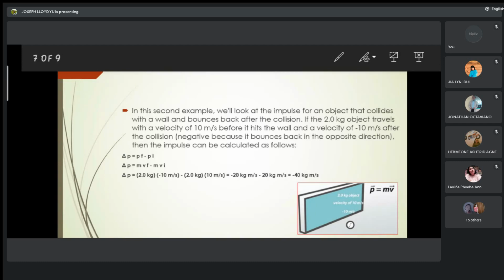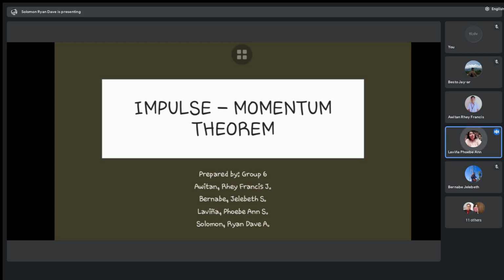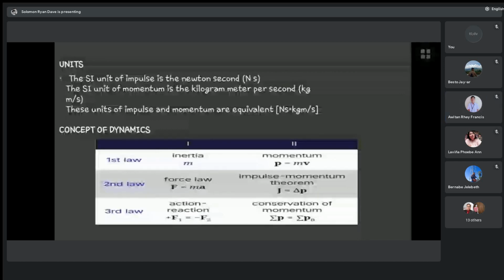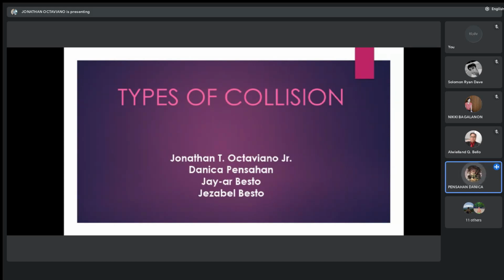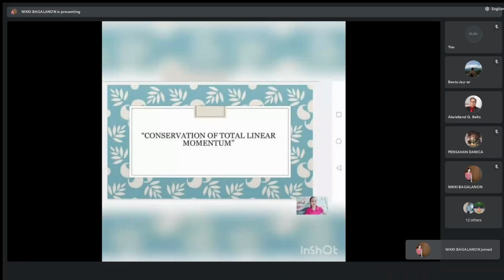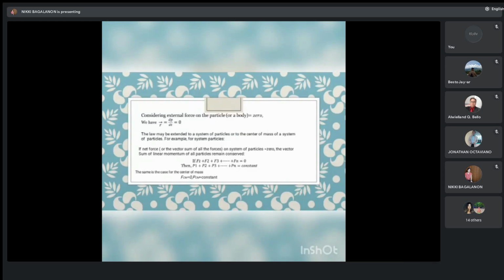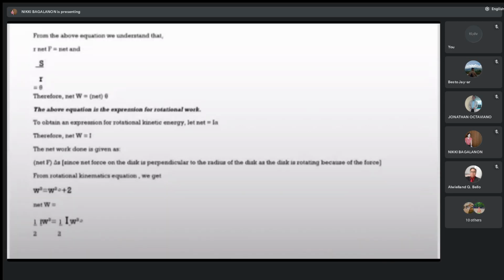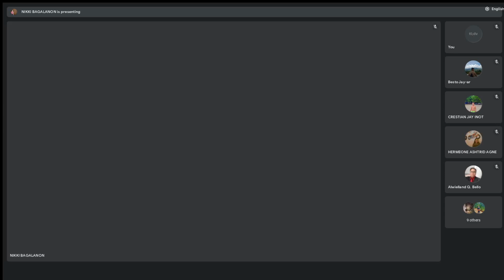1649050472423 google meet jni ofis sbf